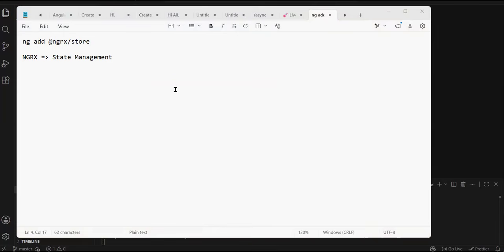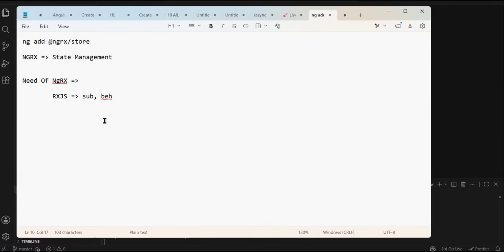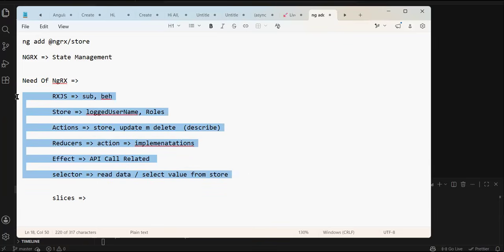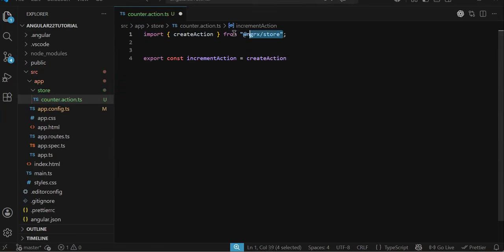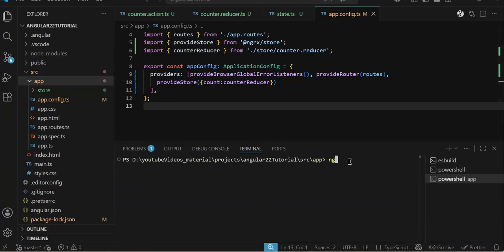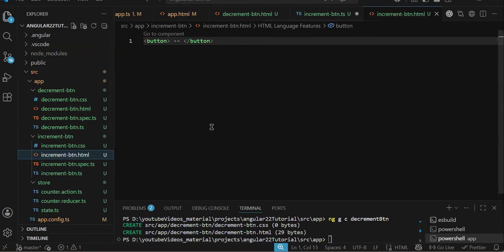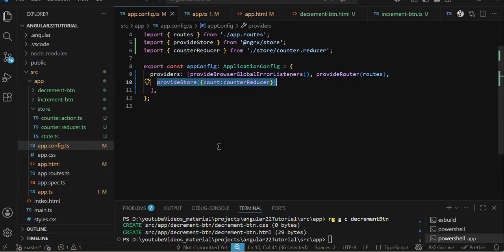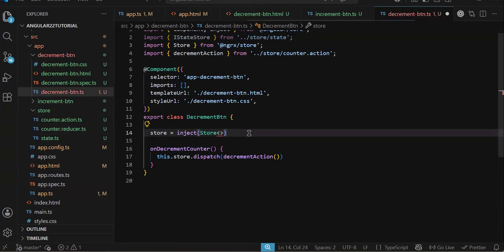Angular NGRX Tutorial for Beginners 🚀 | Actions, Reducers, Store, Selectors Explained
In this video, I explain NGRX from scratch using a simple Counter Application so that you can understand the core concepts without getting overwhelmed.

We cover the complete NGRX setup step-by-step, including:

✅ What is NGRX?
✅ Why do we need State Management?
✅ What problems does NGRX solve?
✅ Creating Actions
✅ Creating Reducers
✅ Registering Store in Angular Application
✅ Dispatching Actions using Store
✅ Reading Data using Selectors
✅ Understanding Unidirectional Data Flow

If you're preparing for Angular interviews or working on enterprise-level Angular applications, understanding NGRX is a must-have skill.

🔹 Introduction to NGRX
🔹 Actions
🔹 Reducers
🔹 Store
🔹 Selectors
🔹 State
🔹 Store Registration
🔹 Dispatch Method
🔹 Reading Data from Store
🔹 Updating Application State